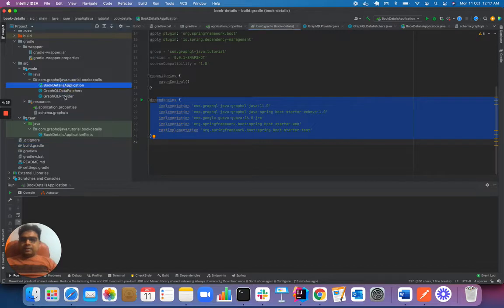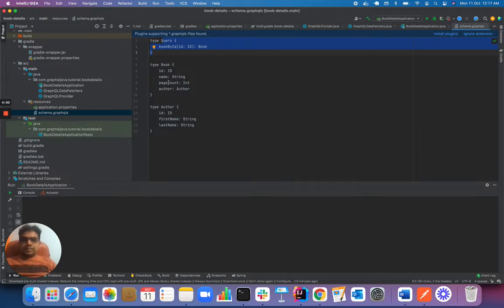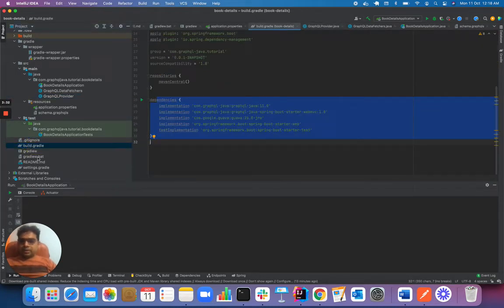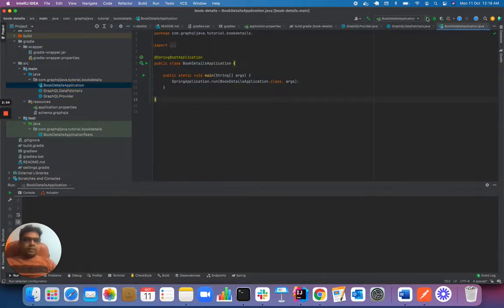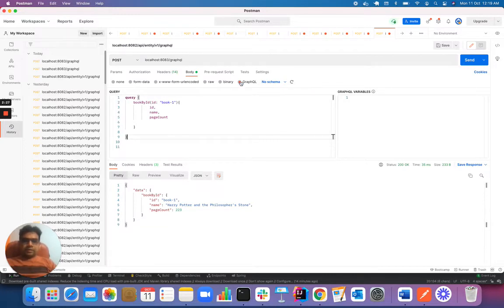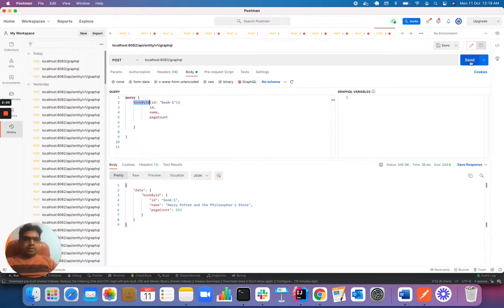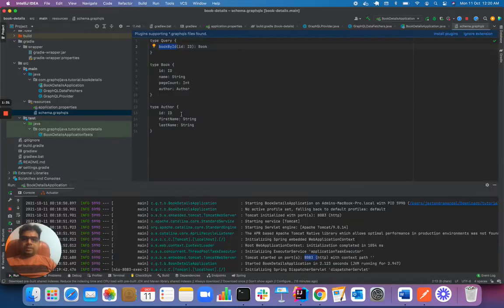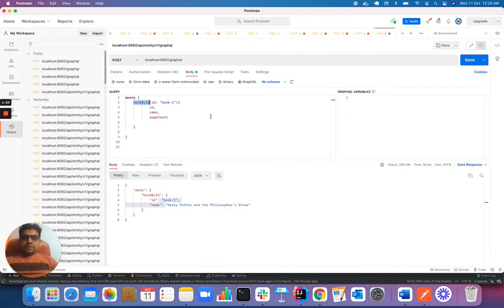Java GraphQL Example | GraphQL Query | GraphQL Java Tutorial | GraphQL Java SpringBoot coding exampl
Java GraphQL Example | GraphQL Query | GraphQL Java Tutorial | GraphQL Java SpringBoot coding example
Java Tutorial.
Java Training.

Java Explained.
Java Example.
Java help.
Java helper.
Java Springboot.
Java REST API.
Java microservices.
Java Kafka.
Java interfaces.
Java Abstract class.
Java Threading.
Java Multithreading.
Java Program.
Java GraphQL Example.
GraphQL Tutorial.